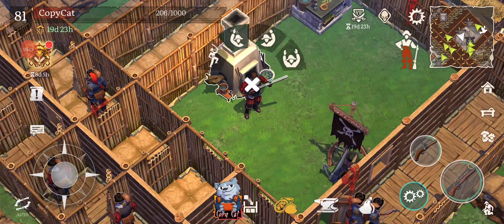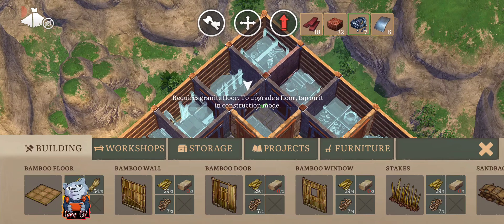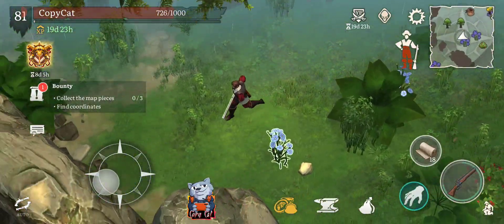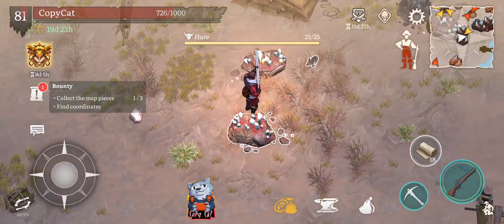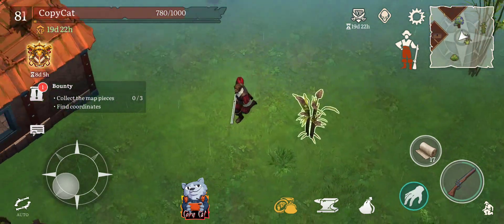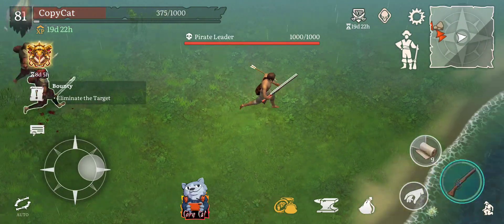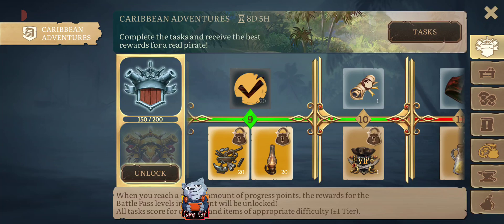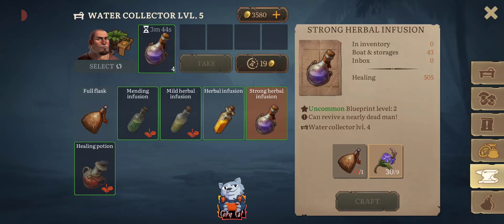Stage 9 in Caribbean Adventures - How to make it finish Mutiny Pirate survival RPG